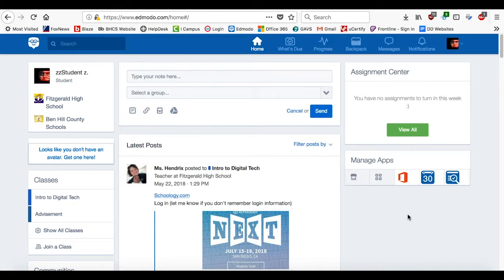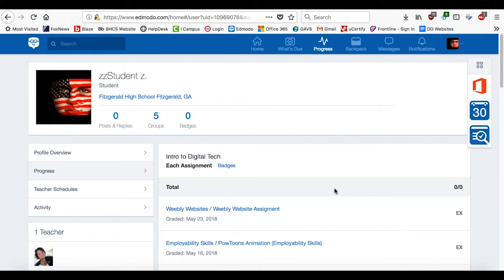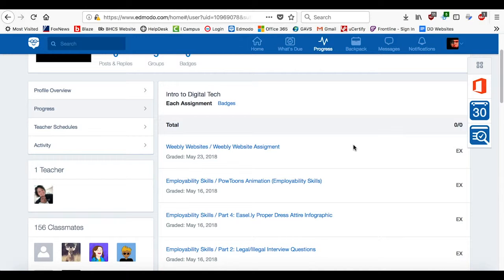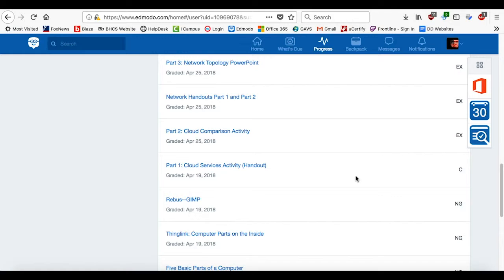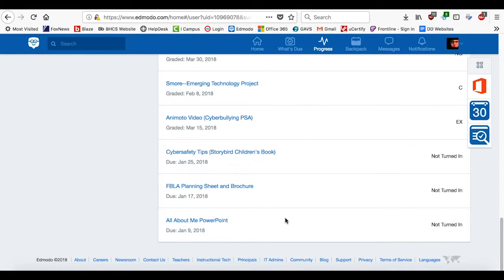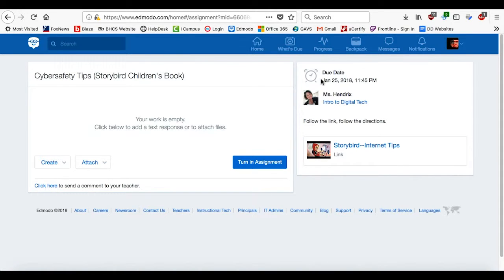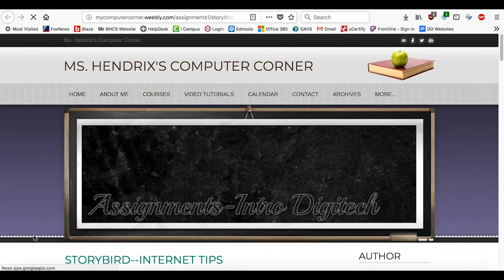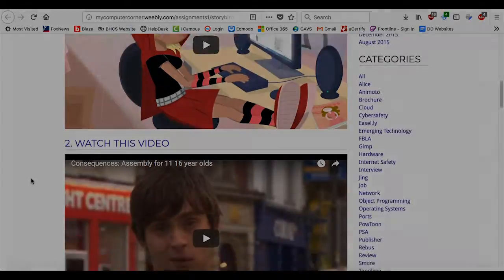Explainer Video Edmodo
Edmodo Tutorial on how to check the course progress and find any missing assignments.